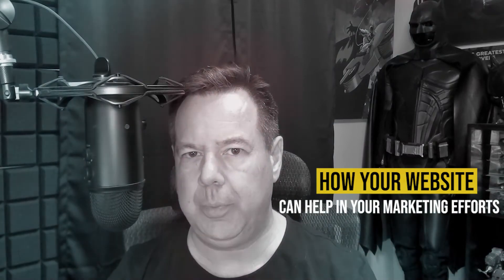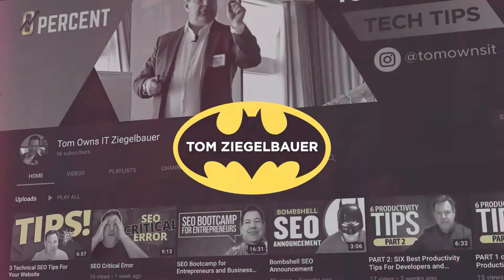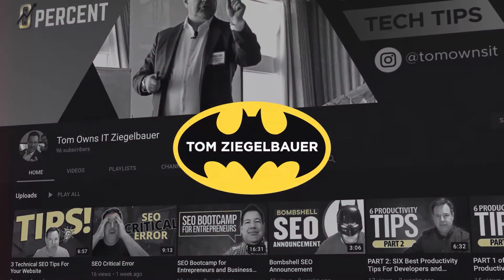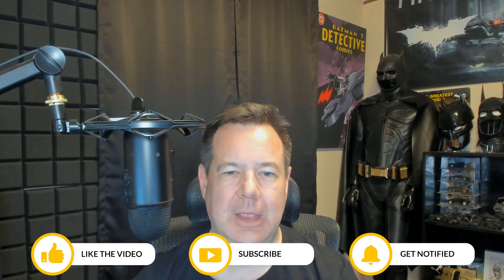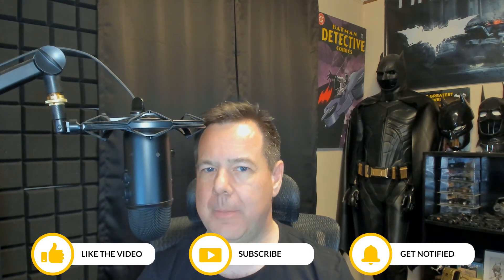How websites can help your marketing 2021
A lot of businesses nowadays have set up websites in the form of landing pages or click funnels. Websites have become a vital aspect of people’s marketing efforts, and that is why In this video I’m going to talk about some tips that you can implement to help improve your website in order to get the best results.

  Join the inner circle where I show exactly how we make an extra couple hundred thousand a month with cryptocurrency:
 Want to learn how to repair your own credit? Get our course and dispute letters below: